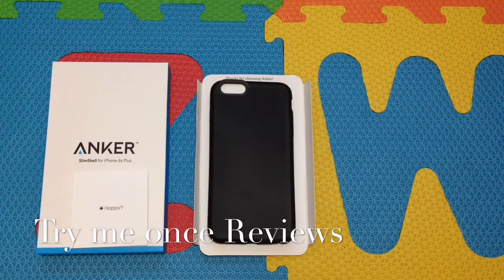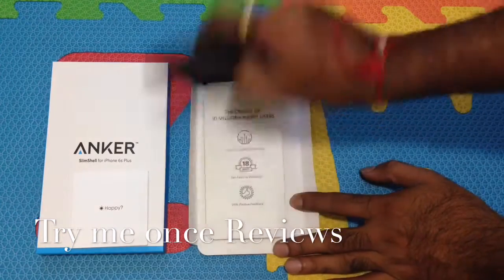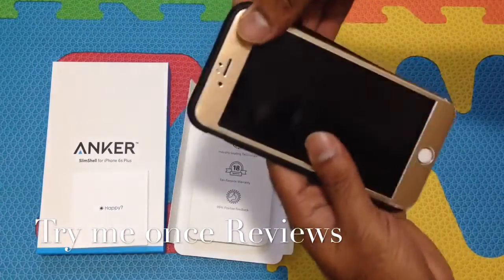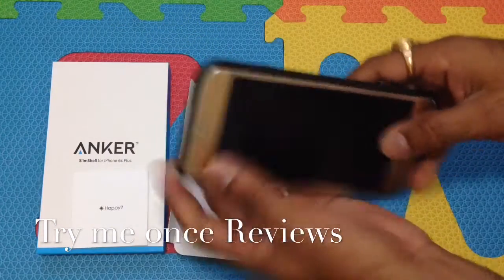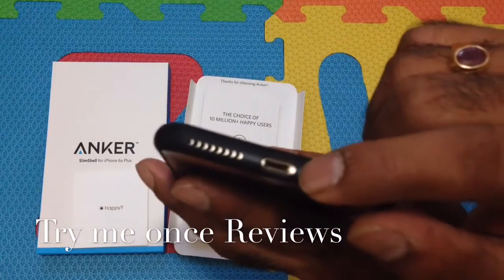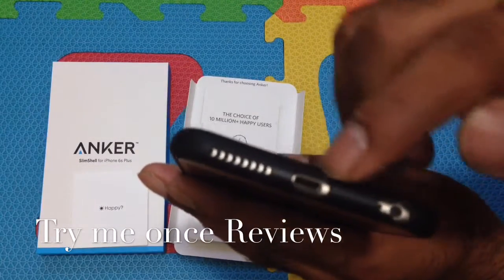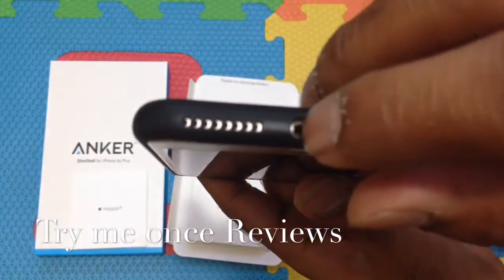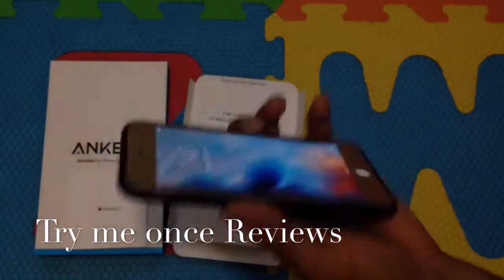Anker Slim Shell Case for iPhone 6/6s Plus - Review | Try me Once Reviews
🎥 Video Review for First Impression 🎥

📤 minimal case for iPhone 6/6s Plus
📤 fits perfectly
🔃 the lightning port opening is relatively smaller, so if you are using off stock cables with bigger lightning ports this case might cause you problems while charging.
📤 volume & lock buttons are concealed but responds well to covering.
📤 I love the fact that it doesn't add anything to the phone except superior grip!

📣 Final Recommendation : minimalist case but lightning port opening is small!

🔮 ASIN : B010TWK800

anker, B013WQ8K4G

🔧 If you feel this review helped you, please vote Yes. If you think some more information about the product may help you, let me know in comments and I will try to revert.